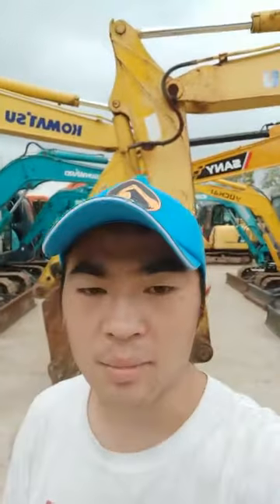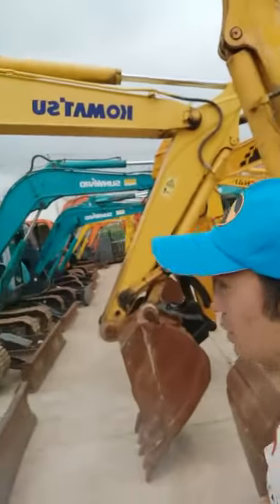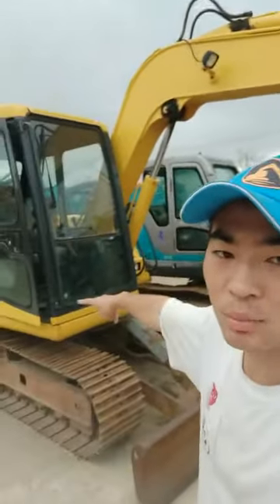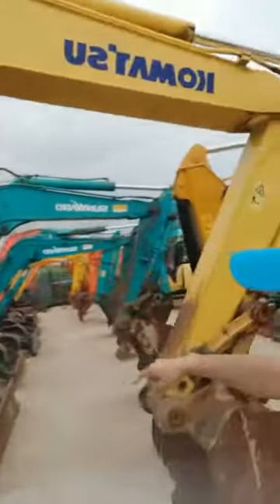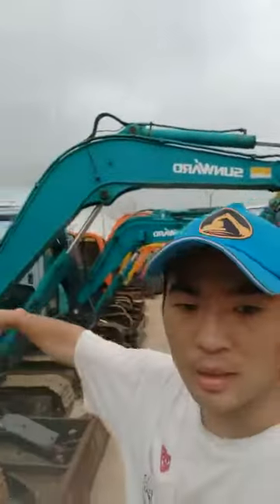various mini excavator warehouse in stock on sale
Why Can I Become Your Unique Trustworthy Cheap used old Excavator Supplier?
Manufactured in USA,Europe,Japan, 70-90%brand new,few working hours, oil saving, strong dig force，durable quality
China's engineering machinery company directly supply,  has exported to 130 countries for 8 years
Non intermediary trade company
All in good running condition ! ! International certified CE approved
original binding engine & hydraulic pump & distribution valve
price can be negotiable  if  sincerely buy
various brands & models & manufacture year in stock
Reliable Good credit supplier which gained many good feedbacks from foreign clients
Shanghai Walila ltd  is  professional in exporting various  brands & models of used old excavator to 130
countries for 8 years, welcome to inquire or visit
Presently we have exported to 130 countries in Africa & Asian & South America continents for 8 years,
formed good reputation there.

For more details message me anytime

Popular Used Old Excavator Models on Hot Sale
Japanese made Komatsu pc35 55 60 pc120-6 pc200-6 pc200-7 pc200-8 pc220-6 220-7  PC78US  PC400
hitachi zax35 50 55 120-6 zax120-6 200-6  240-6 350 ex120-2 ex120-3
American made Caterpillar 312c  312d 320b 320c 320d  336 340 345
Eurpean made brand Volvo  ec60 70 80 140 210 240
South Korean made Doosan  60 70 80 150